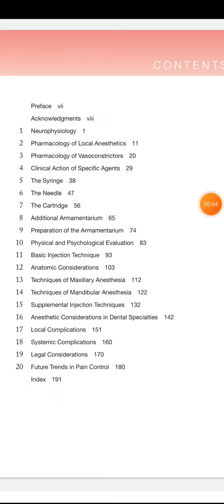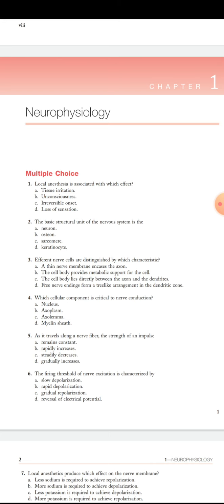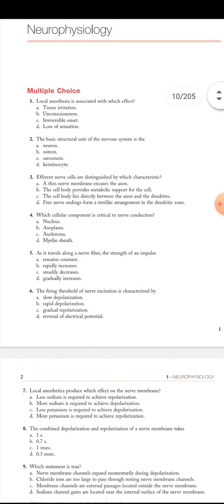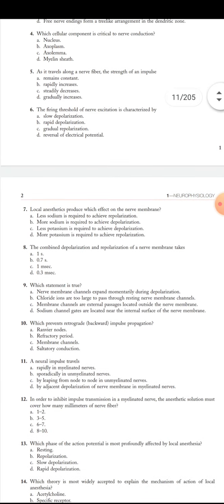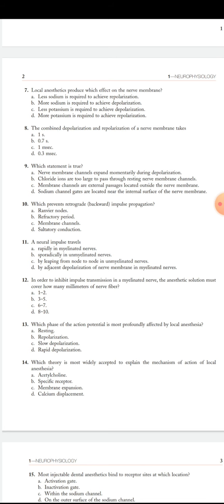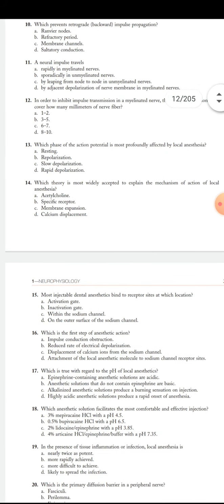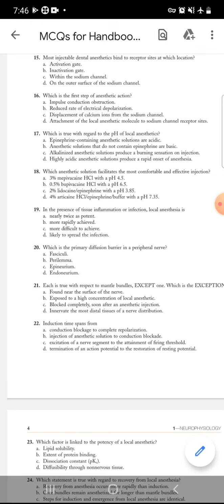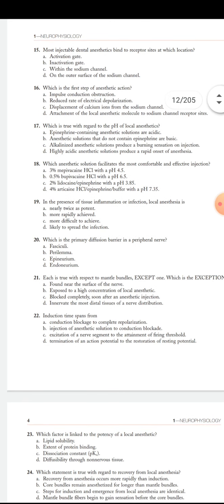MCQs on HANDBOOK OF LOCAL ANESTHESIA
1)d
2)a
3)c
4)c
5)a
6)b
7)b
8)c
9)a
10)b
11)a
12)d
13)c
14)b
15)c
16)c
17)a
18)d
19)c
20)b